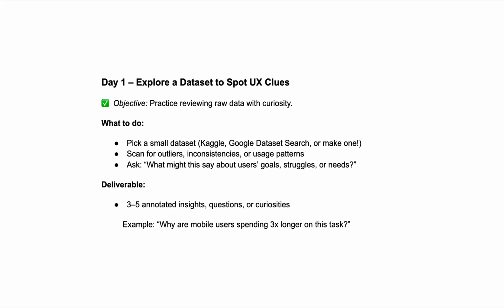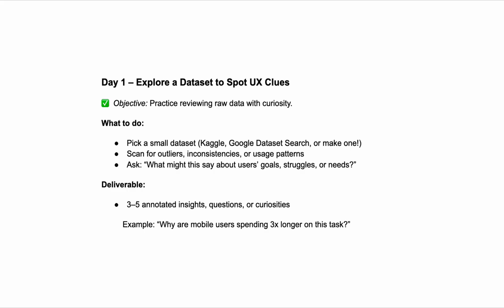Week 22 - Day 1 - Explore a Dataset to Spot UX Clues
Objective: Practice reviewing raw data with curiosity.

What to do:
Pick a small dataset (Kaggle, Google Dataset Search, or make one!)
Scan for outliers, inconsistencies, or usage patterns
Ask: “What might this say about users’ goals, struggles, or needs?”

Deliverable:
3–5 annotated insights, questions, or curiosities
Example: “Why are mobile users spending 3x longer on this task?”